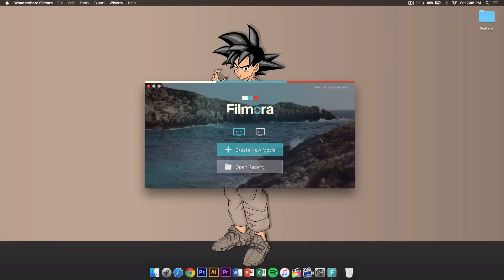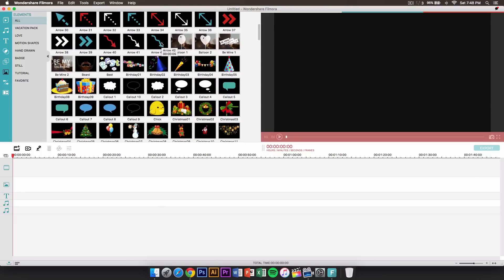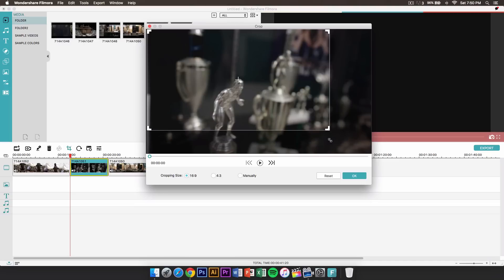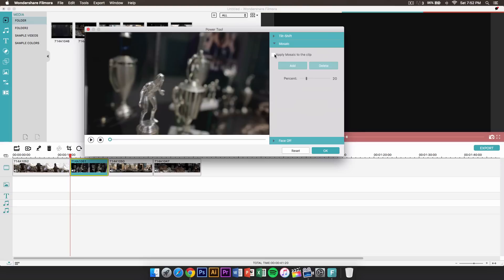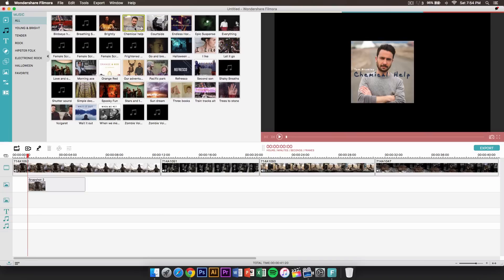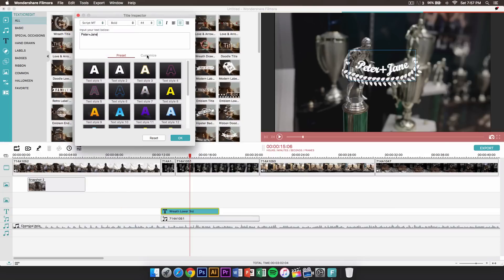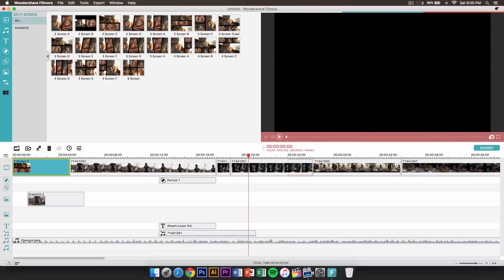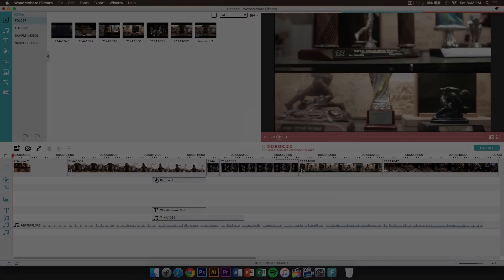How To Edit Videos With Filmora - Overview Tutorial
Filmora allows you to edit videos with ease. The video editing software includes animated titles, a music library, overlays and filters. It supports both Windows and Mac, with many features. It also supports 4k video.